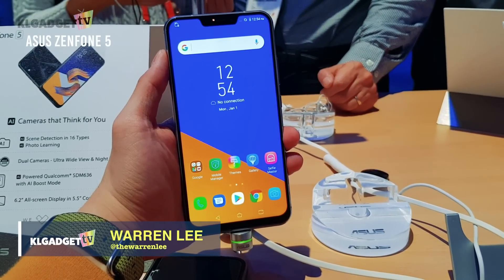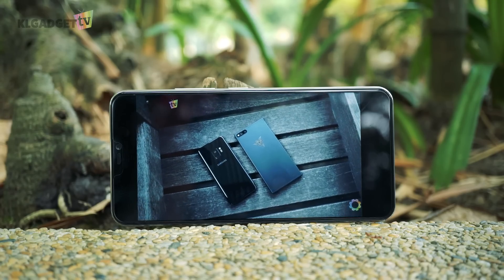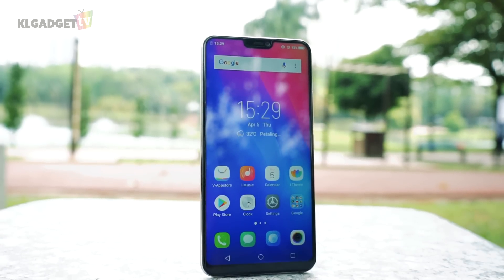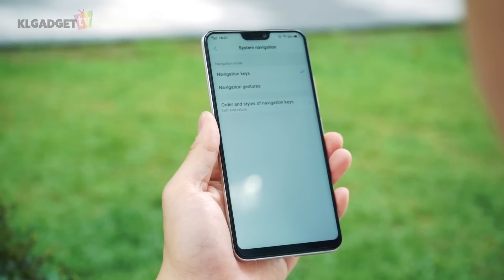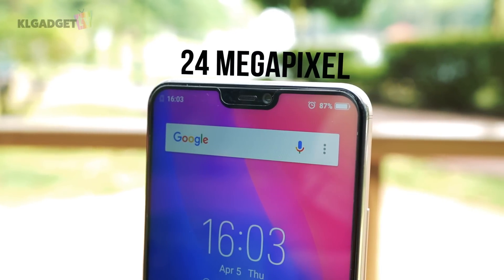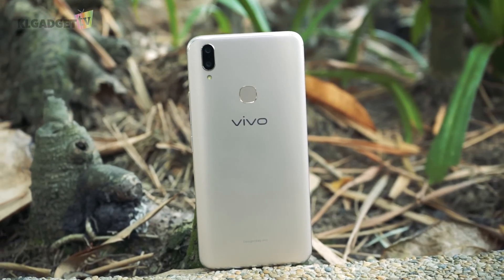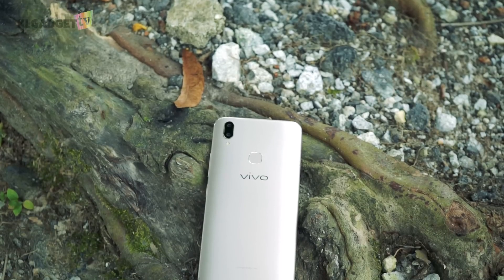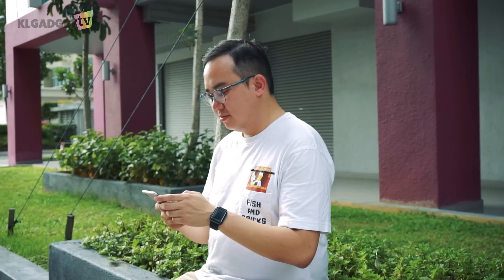Vivo V9 Review: 24MP Selfies, Snapdragon 626, Affordable Price!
The Vivo V9 is no longer comes with underwhelming specs like the older V7, it now comes with a higher 24MP front camera, a 16MP main camera with a secondary 5MP sensor for measuring depth information. Under the hood, a Snapdragon 626 processor powers the phone supported by 4GB RAM and 64GB storage, the display is an immersive 6.3" display with a 19:9 aspect ratio and Full HD+ resolution. But as always, is it worth buying? We find out.